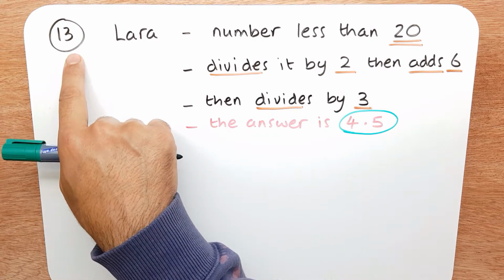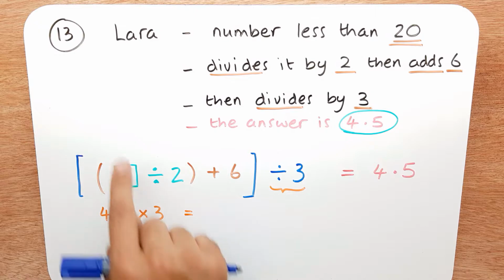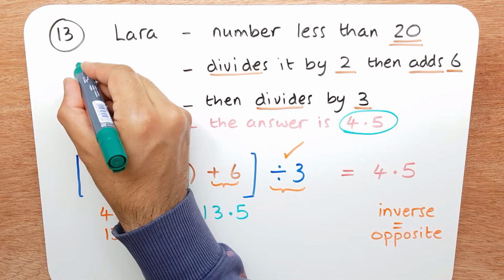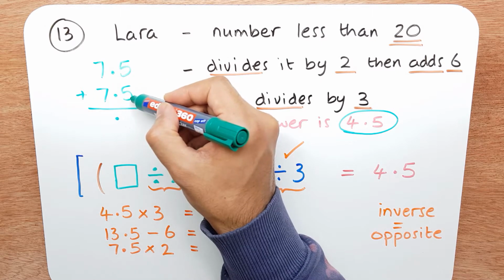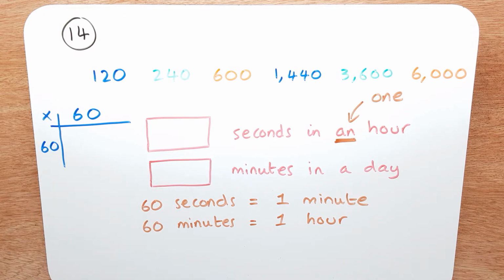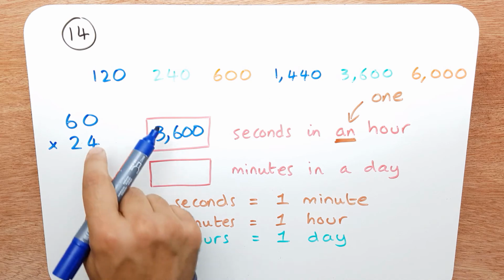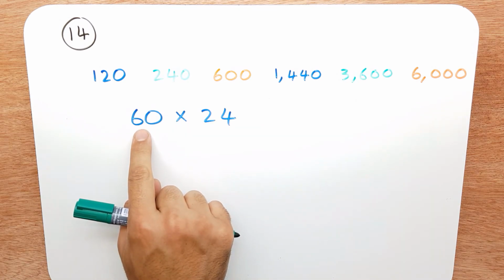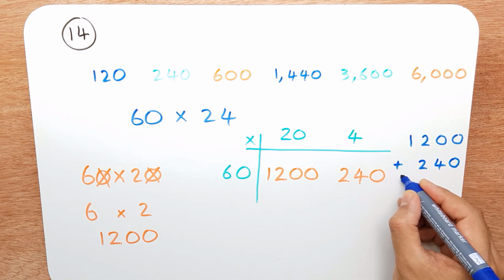Mathematics SATS 2016 PAPER 3 - Q13 to Q14